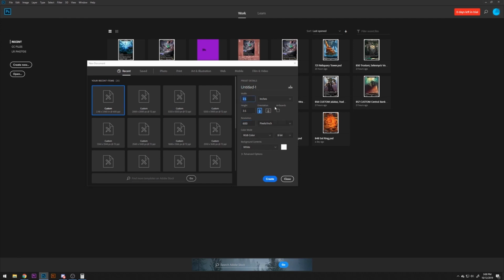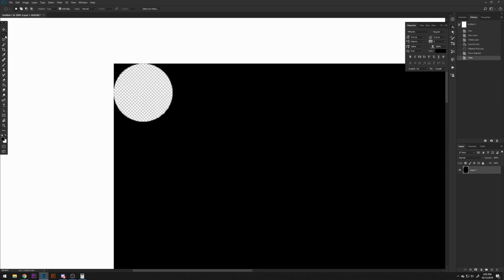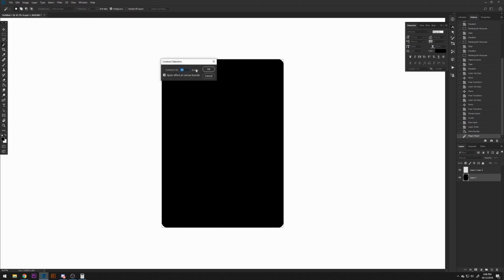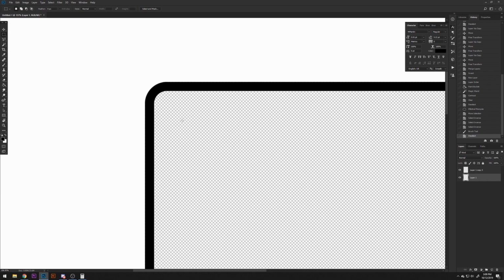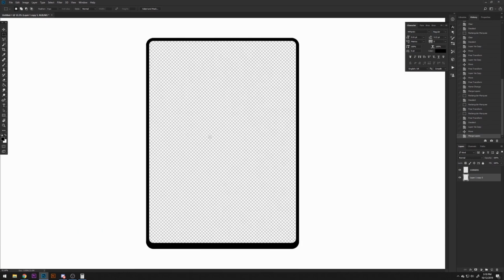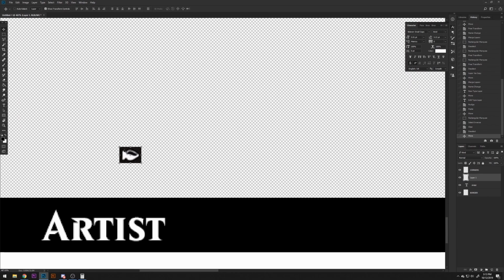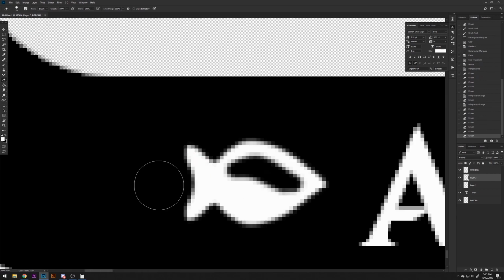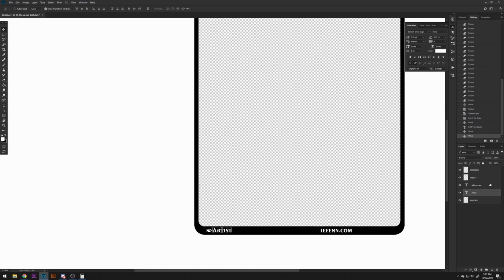Setting up your PSD - Trading Card Template Pt 1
Part one of the seven part series documenting my process in creating a MTG proxy trading card template from scratch in Photoshop. In this video I go through my document settings, and begin making the border of the card template.

0:00 Intro
2:51 Document Settings
4:09 Border Geometry
10:24 Thick Lower Border
11:22 Bottom Info
17:00 Outro